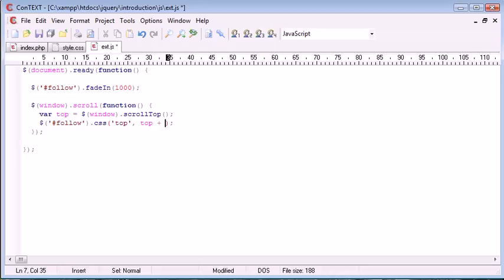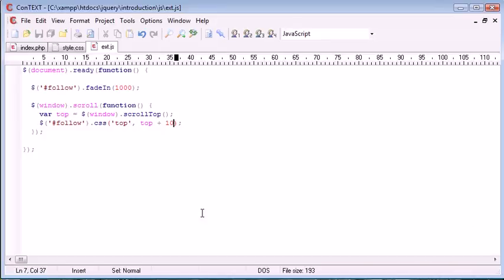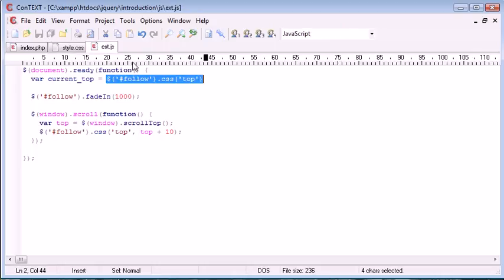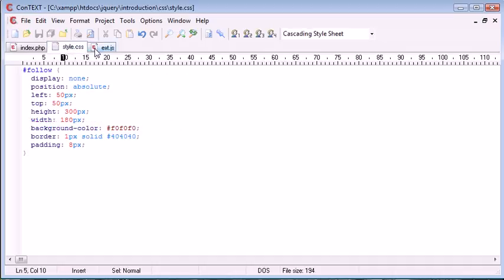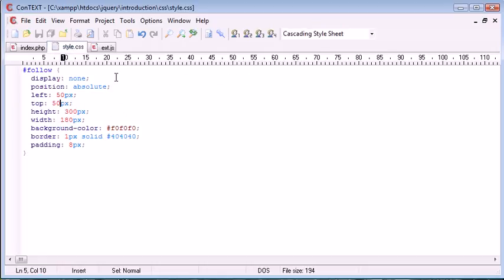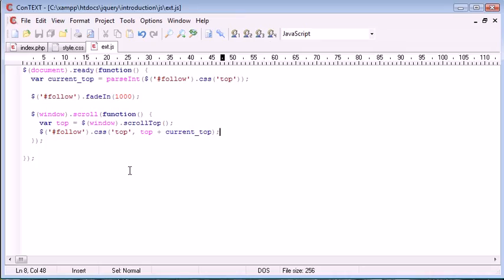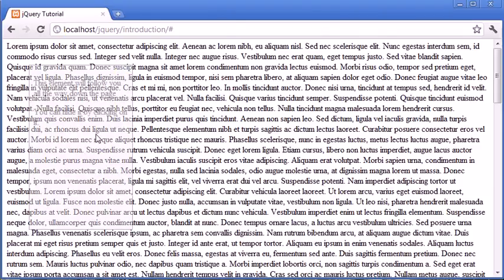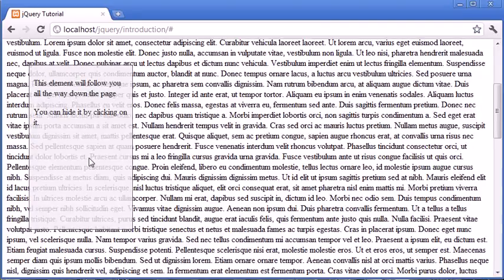jQuery Tutorial 191 DIV that follows down screen